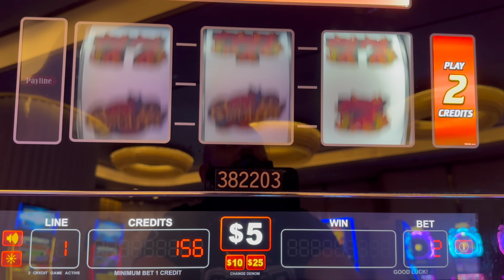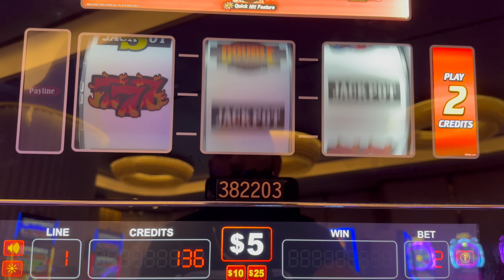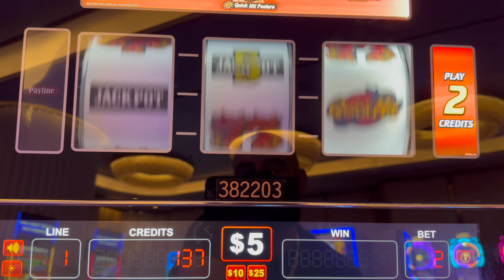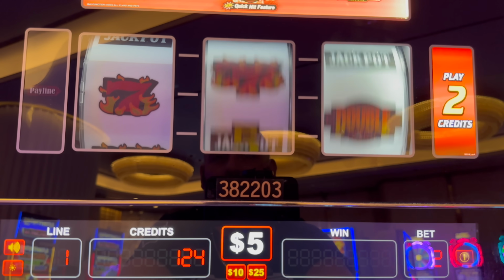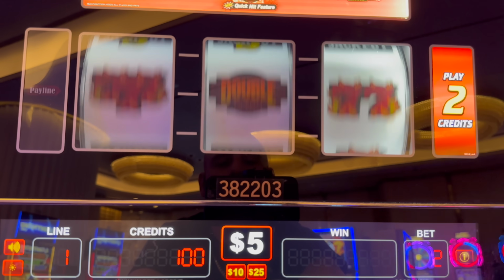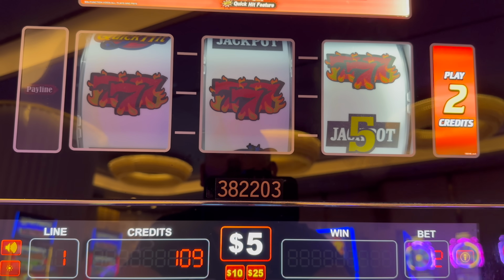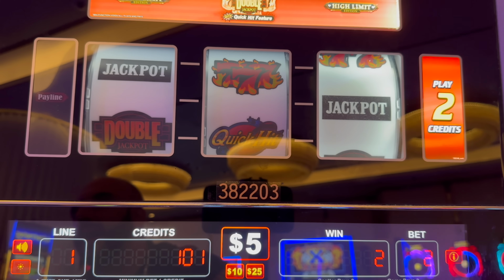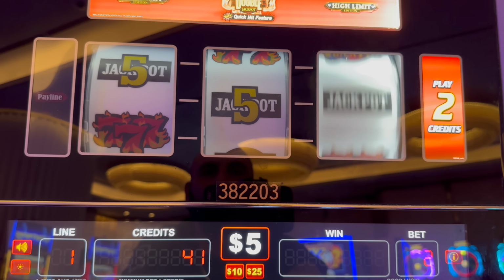NEW Quick Hit High Limit Spins - CHECK THIS OUT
Thank you for joining me! Merch Below!

Packages & Mail Please Send To:
NJ Slot Guy

Every video is intended for 18+

I do not promote gambling in any way, shape or form. If you have a gambling problem please seek assistance.

©All uploads are my property. Inquire within in order to share content.